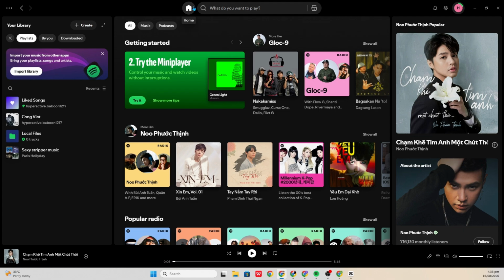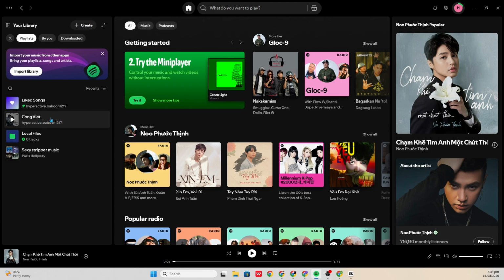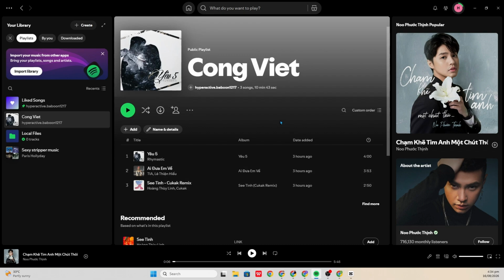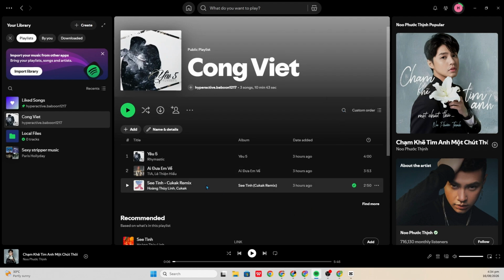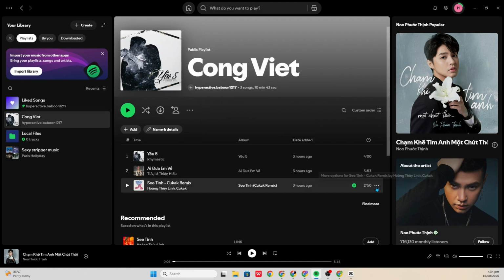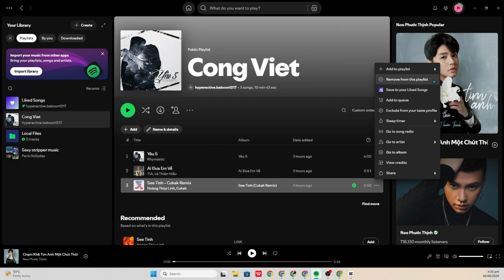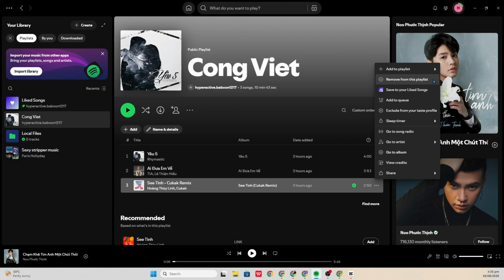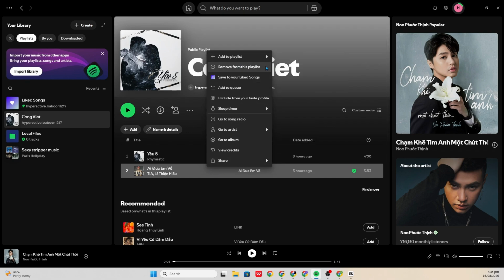How To Remove Songs From Playlist On Spotify (2026)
This tutorial shows you how to remove songs from a playlist on Spotify using the desktop app, web player, or mobile app. You’ll learn how to find the playlist, locate a specific song, open the track options, and remove the song from the playlist. The video also explains which playlists you can edit and what happens to the song after it is removed.

**Video Chapters:**
00:00 - How to Remove Songs From a Spotify Playlist
00:08 - Open Your Spotify Library
00:15 - Find Your Playlists on Desktop and Mobile
00:24 - Select the Playlist You Want to Edit
00:31 - Which Spotify Playlists Can You Edit?
00:36 - Check Playlist Editing Permissions
00:44 - Find the Song You Want to Remove
00:51 - Search or Filter Songs in a Playlist
00:59 - Open Spotify Track Options
01:08 - Remove a Song on Desktop or Mobile
01:13 - Select Remove From This Playlist
01:21 - What Happens When You Remove a Song?
01:30 - Can You Add a Removed Song Back?
01:39 - Remove Additional Songs From the Playlist
01:48 - Remove Songs From a Spotify Playlist
01:56 - Spotify Playlist Removal Complete